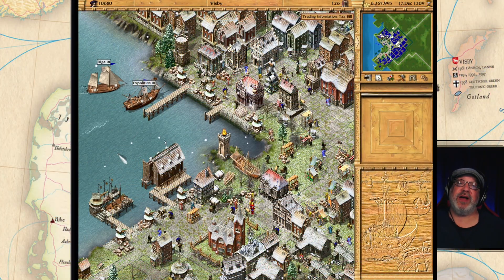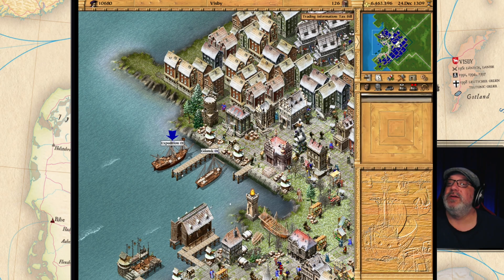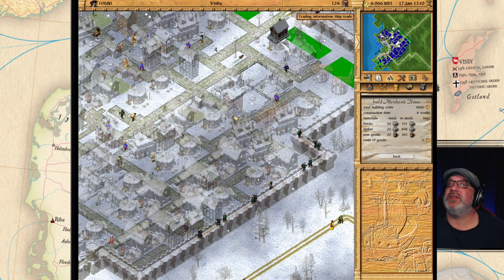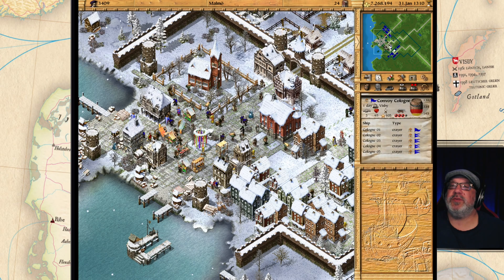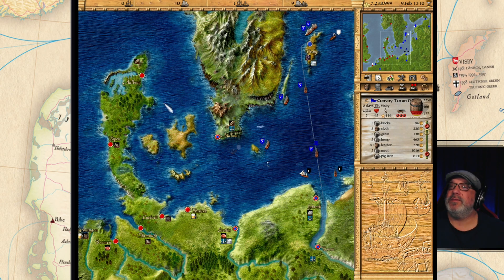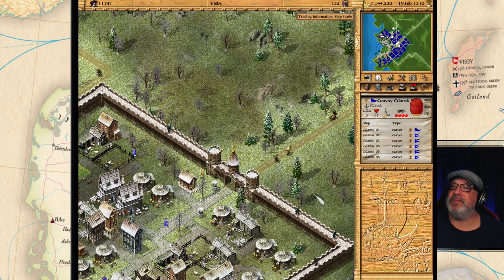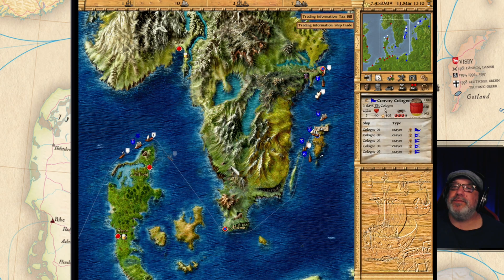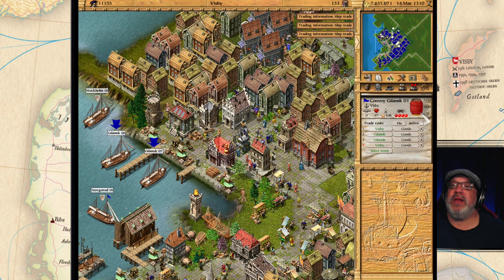200K Population Challenge - Patrician 3 (Episode 30) - Season 3